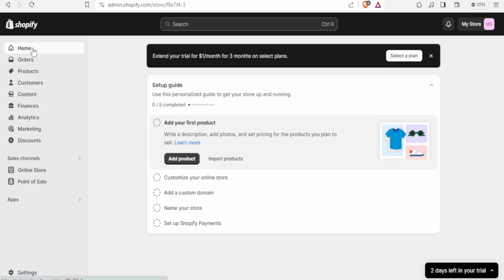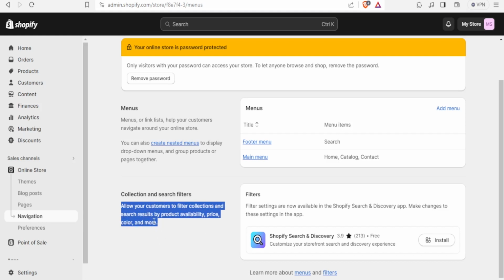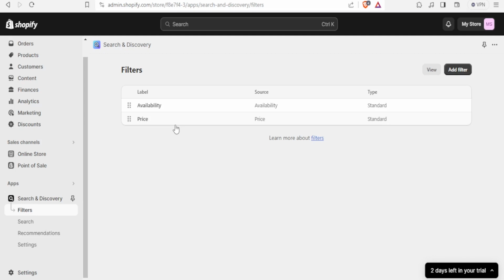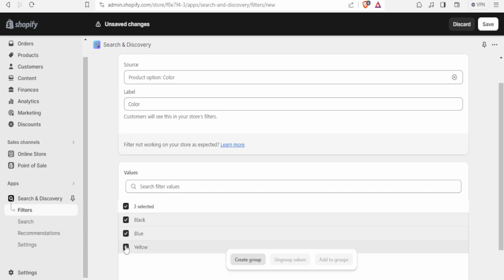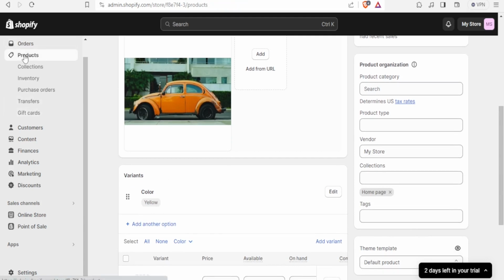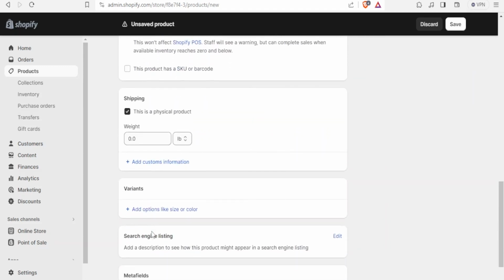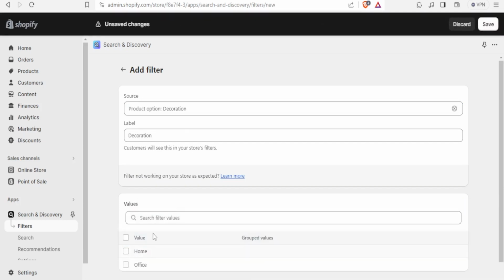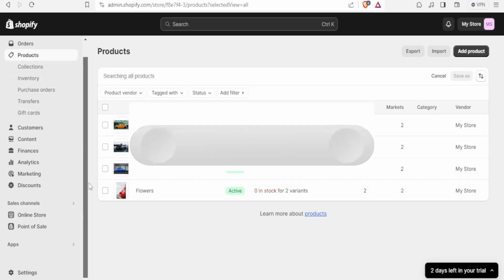How To Add Product Filtering in Shopify (2023)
If you are looking for a video tutorial on How To Make Product Filtering in Shopify? Look no further!
This comprehensive video demonstrates the process of How To Create Product Filtering in Shopify step by step. Make sure to watch till the end for a thorough grasp.

You will learn How To Add Product Filtering in Shopify, easily achievable right from your phone.